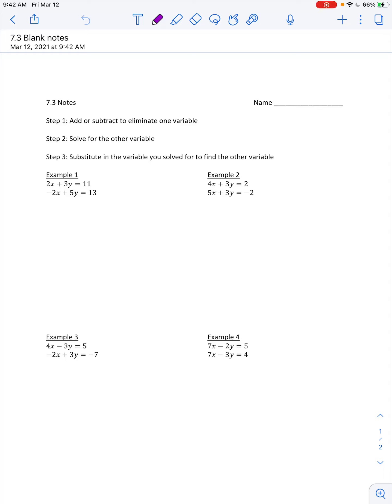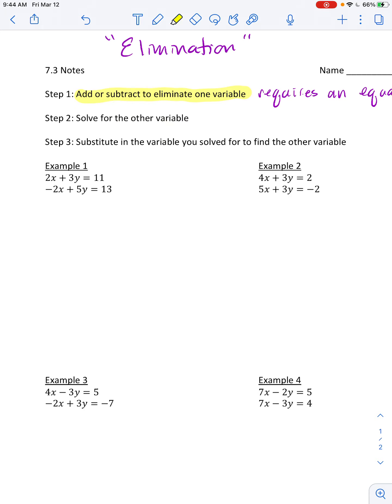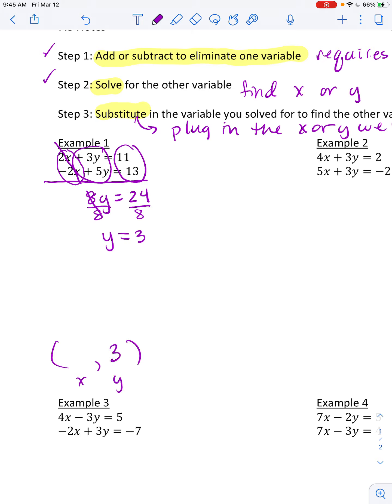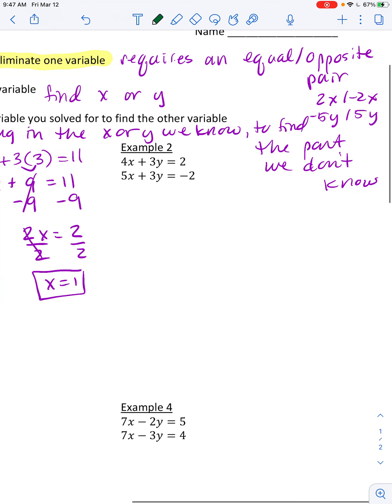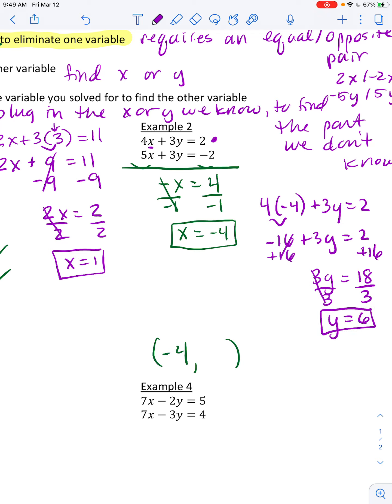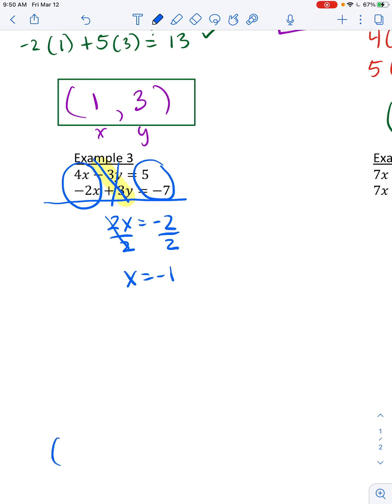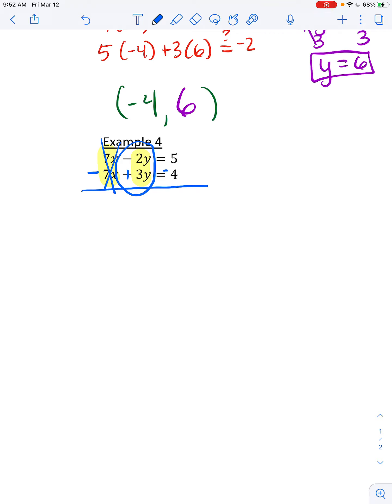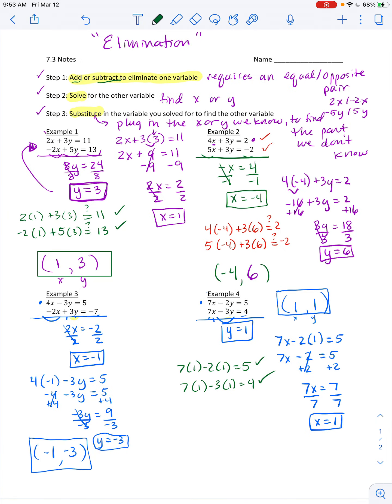7.3 solving systems using elimination